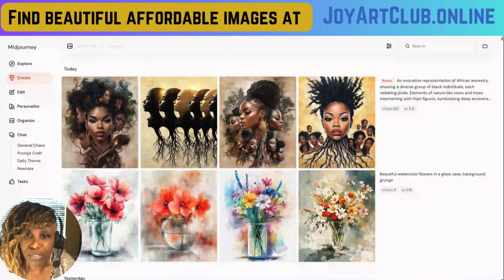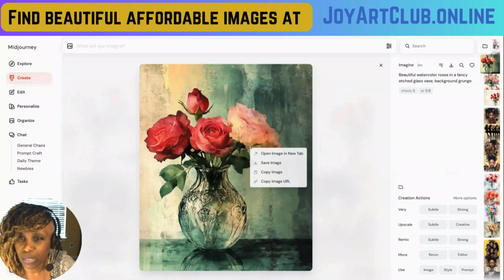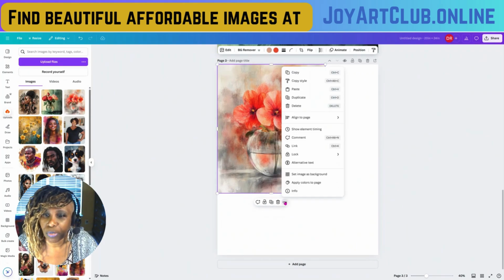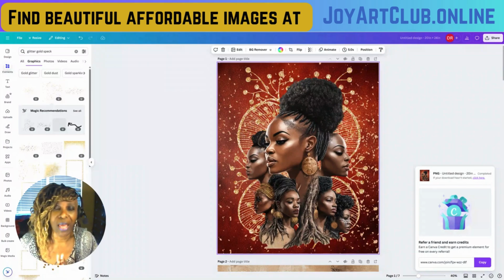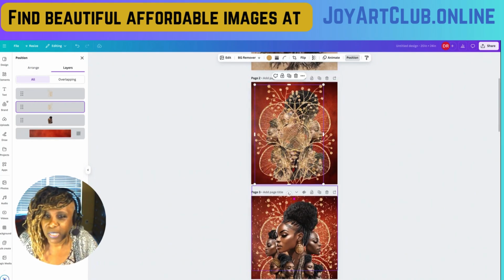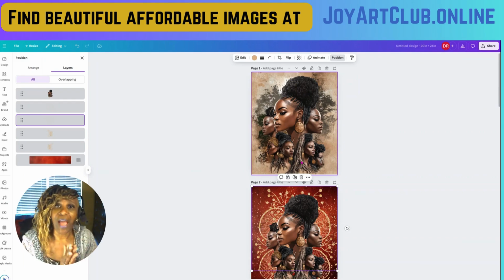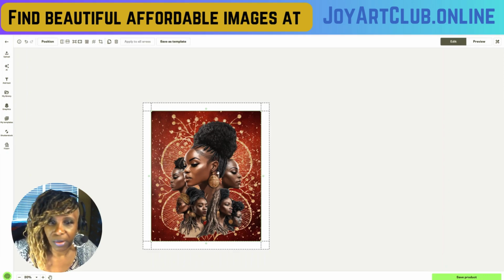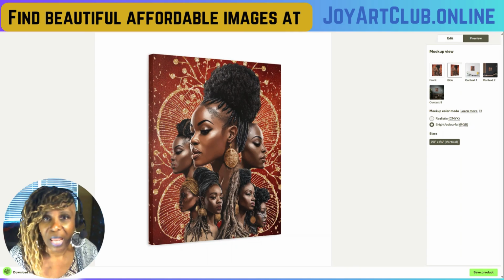Create Canvas Wallart with Midjourney & Canva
🌟 Midjourney for Beginners: Unlock Your Creativity! 🎨✨

Welcome, My Creators 🖌️💡 Let's create wallart using Midjourney, don’t worry—I’ve got you covered! 💕 In this fun and easy-to-follow video, I’ll guide you step by step so you can confidently start your creative journey.

💡 What You’ll Learn:
✅ Tips & tricks to make your AI art stand out 🎨
✅ How to have FUN while exploring your creativity 🎉

Don’t be afraid—Midjourney is an amazing tool, and I’ll show you how easy it is to use! 🚀

👉 Join my Facebook page for more tips & creative fun!

Let’s create something magical together! ✨😊